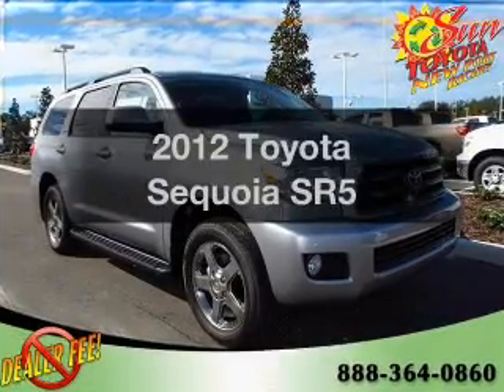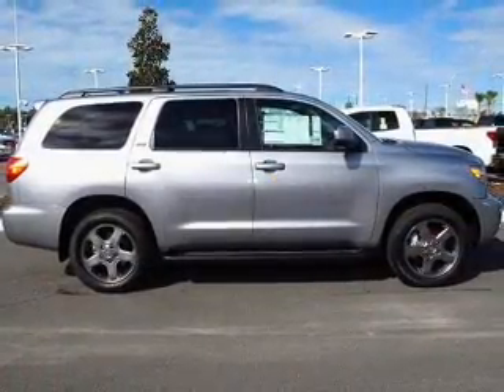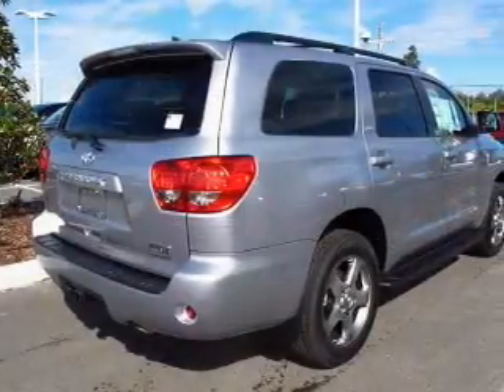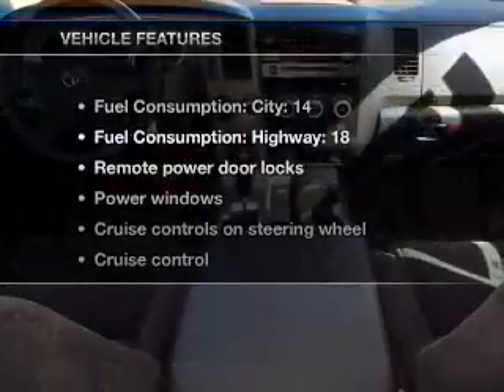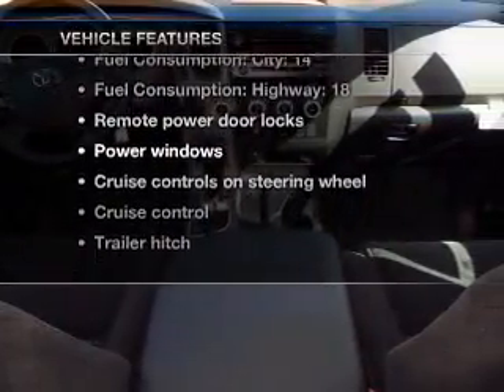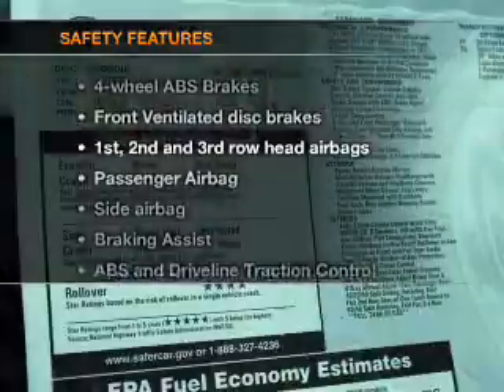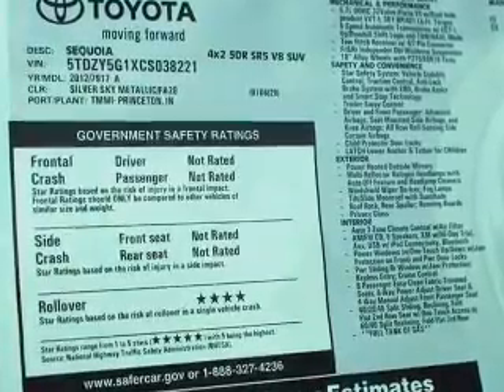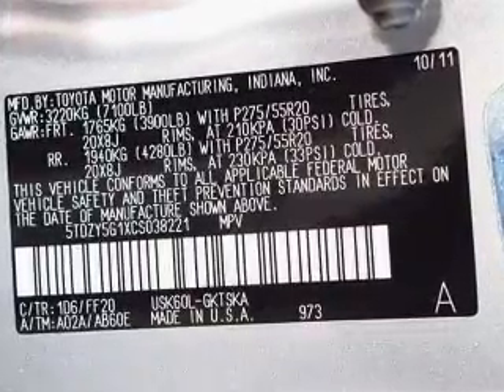2012 Toyota Sequoia - New Port Richey FL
Year: 2012
Make: Toyota
Model: Sequoia
Trim: SR5
Engine: 5.7 liter 8 cylinder 32 valve
Transmission: 6-Speed Automatic
Color: Silver
Mileage:
Address:
4023 US highway 19